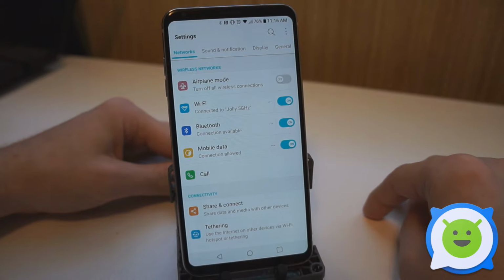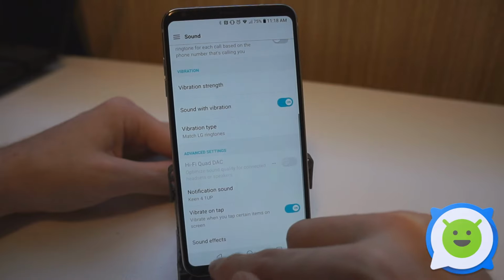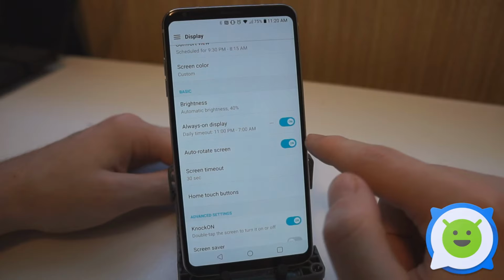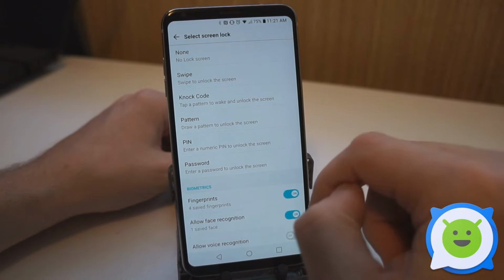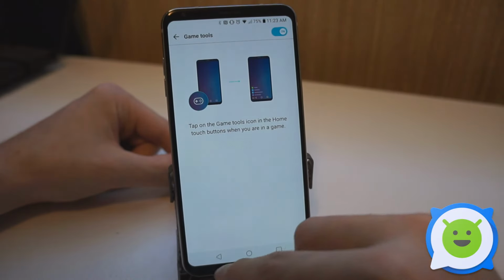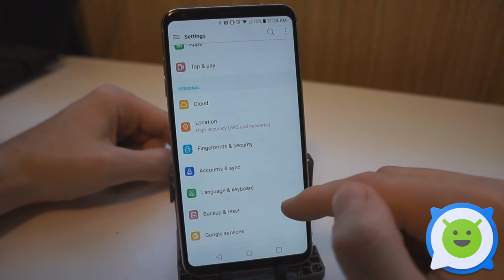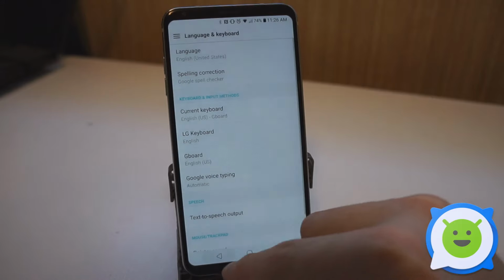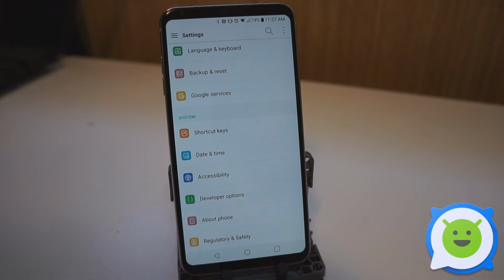LG V30 Settings Deep Dive